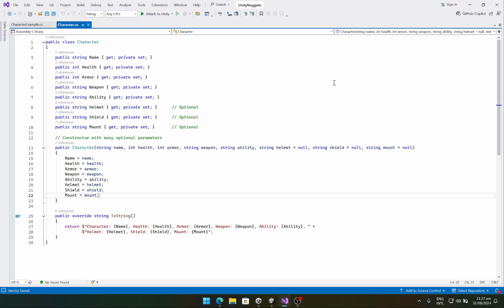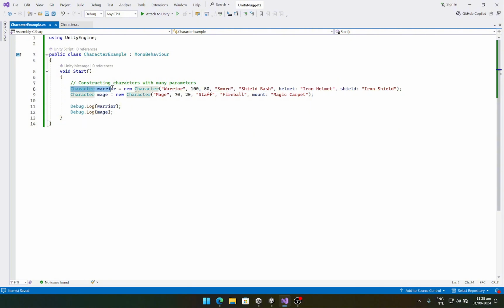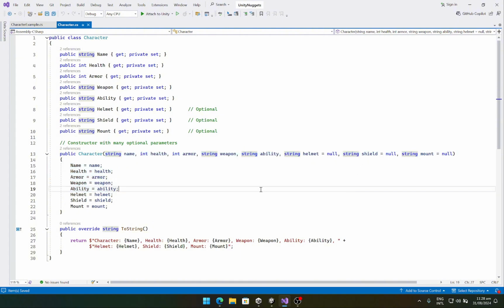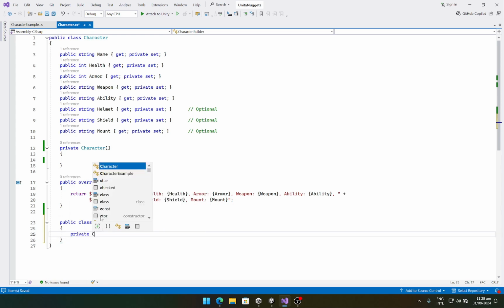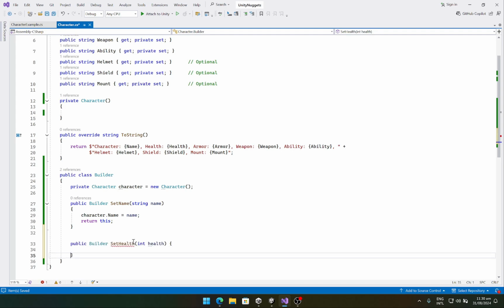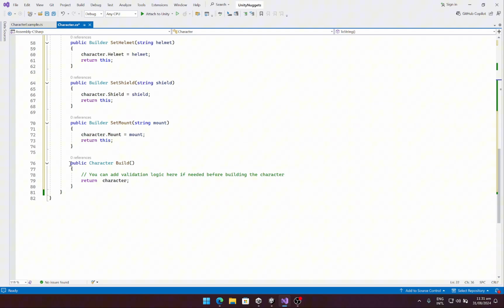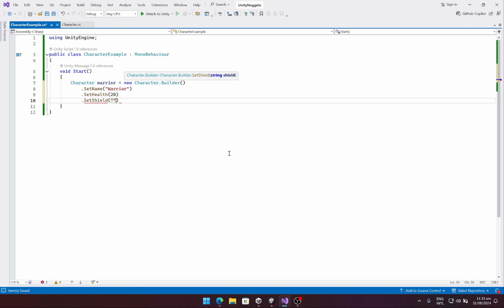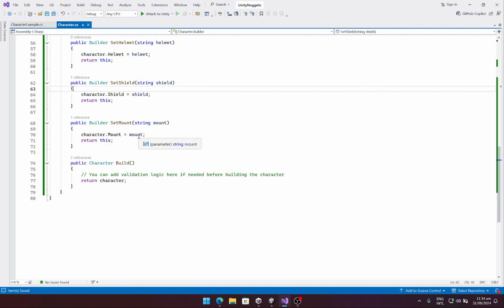Mastering Object Creation in Unity with the Builder Pattern: A Practical Guide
Learn how to simplify and enhance object creation in Unity by implementing the Builder Pattern. This guide walks you through refactoring your code to improve readability, flexibility, and maintainability, enabling the efficient construction of complex objects like game characters. By decoupling the creation logic from business logic, you'll achieve a cleaner and more scalable codebase.